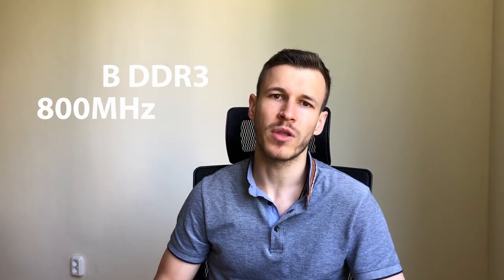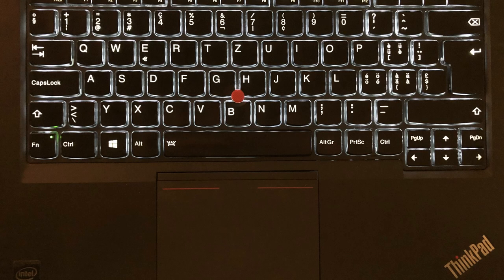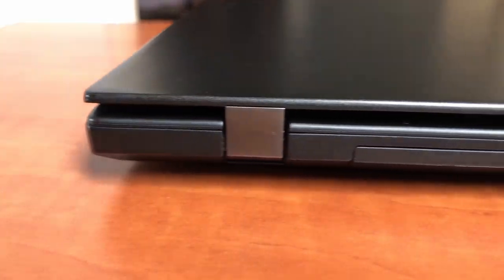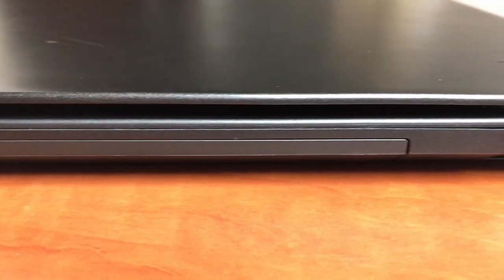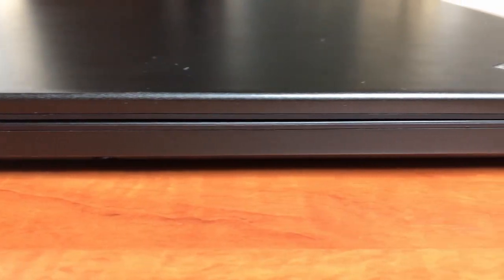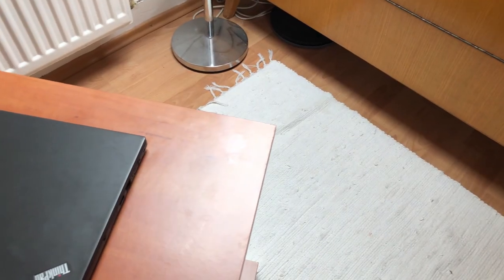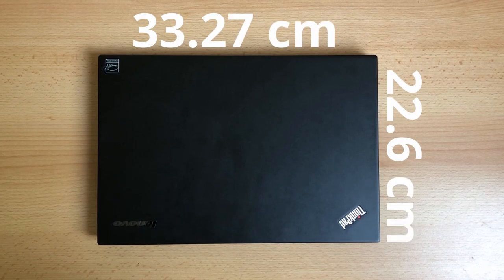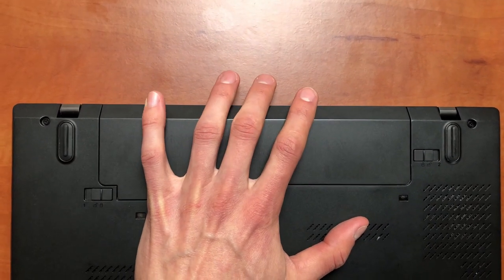Lenovo ThinkPad T440s Review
Lenovo ThinkPad T440s is a powerful machine which provides great performance for everyday use at home or in the office.